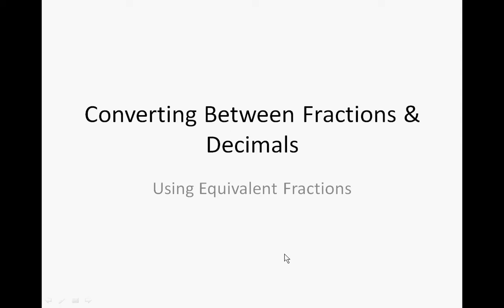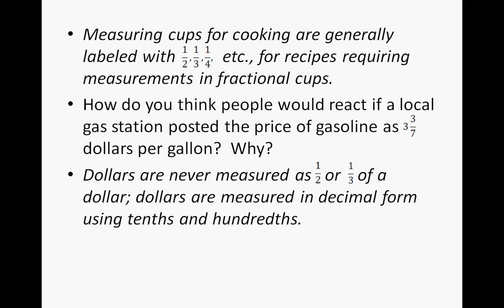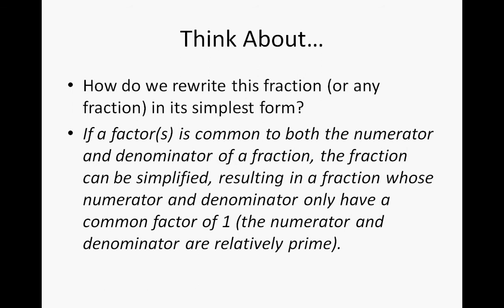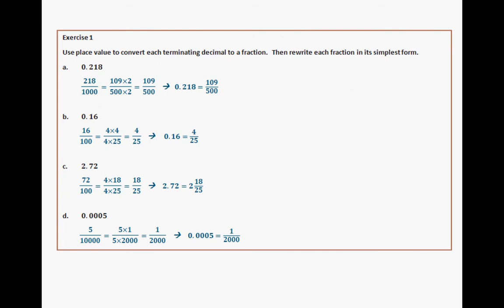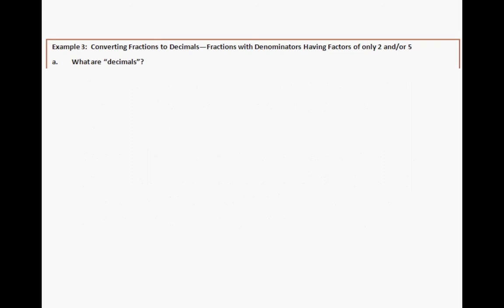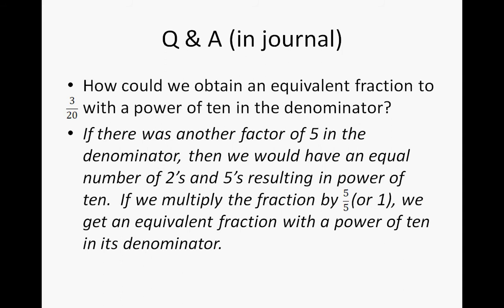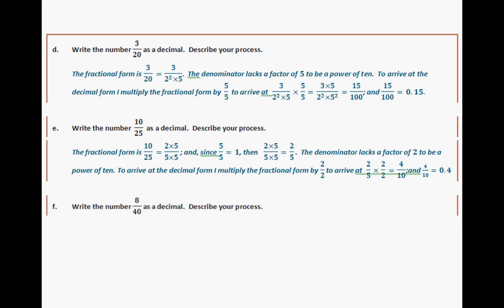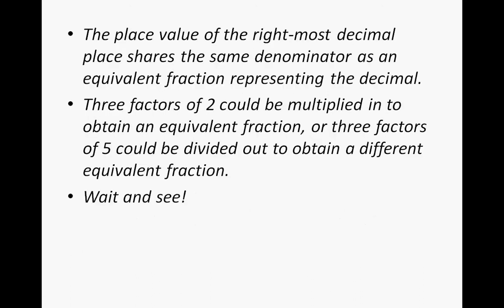13 Converting Fractions to Decimals by Equivalent Fractions